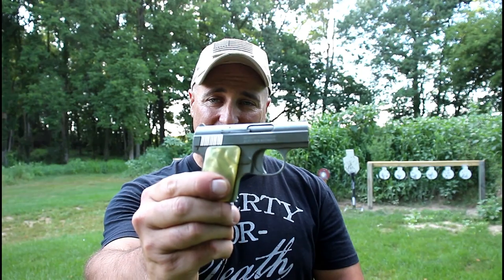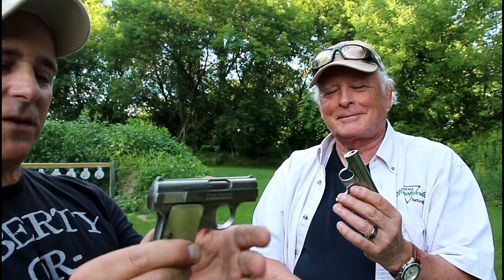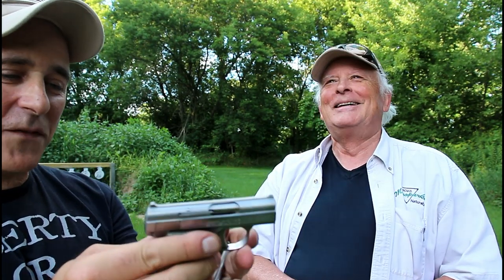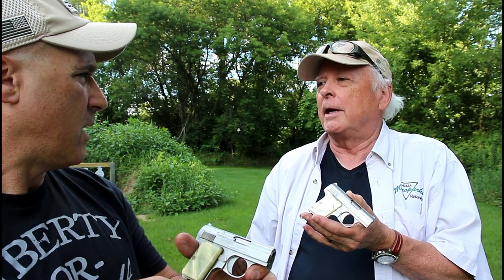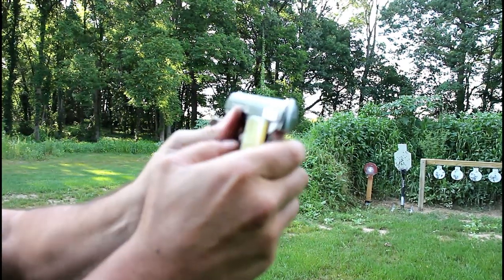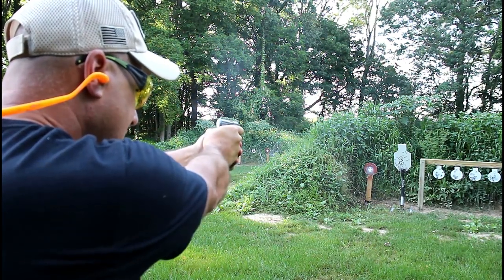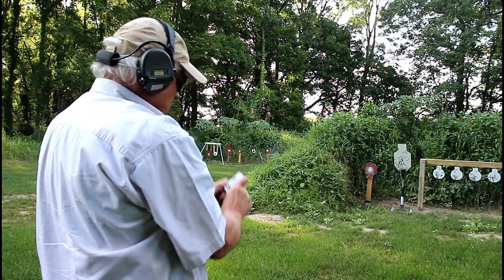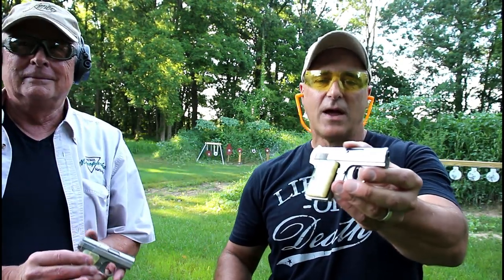Bauer .25 ACP Mouse Guns - TheFireArmGuy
Here are two Bauer .25 ACP (mouse gun) handguns. These Bauer's are very small and light little pistols. We are reviewing and firing these Bauer's at Rider's Range. Take a minute and meet Rider from Rider's Range.